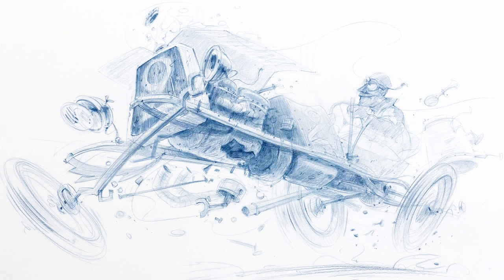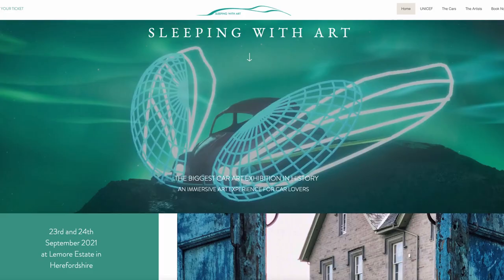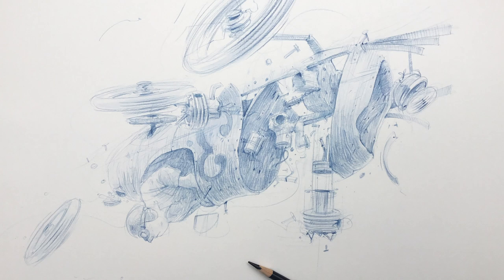5 Minute Drawing Lesson - Large Pencil Sketch Process - Crashing Cars!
In this short film I explain the process I use when drawing vehicles from my imagination. The sketch is a bit larger than normal as I'm entering it for an art show where I felt my usual small drawings would be easily overlooked. Tools used are an Indigo Prismacolor pencil and a sheet of A2 cartridge paper.

Hope you're finding these films fun. I've really enjoyed seeing your comments and drawings on Instagram and Facebook.

If you really, really enjoyed this and would like to perhaps have an original sketch, I've set up a Patreon account and will be randomly giving away drawings to the patrons as well as doing a monthly livestream where I can give you help with your sketches...